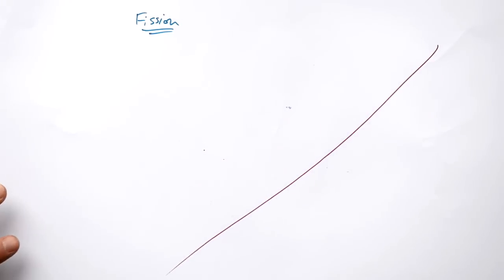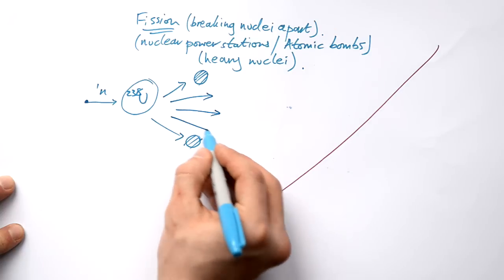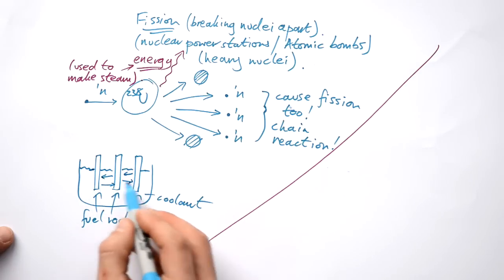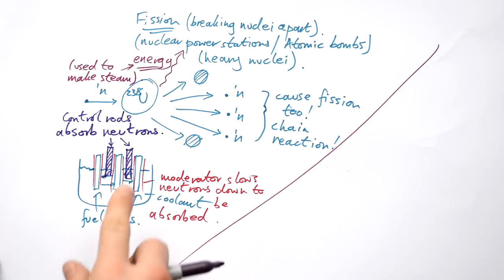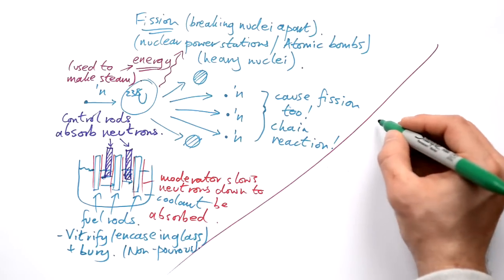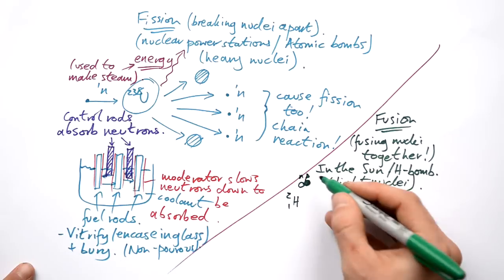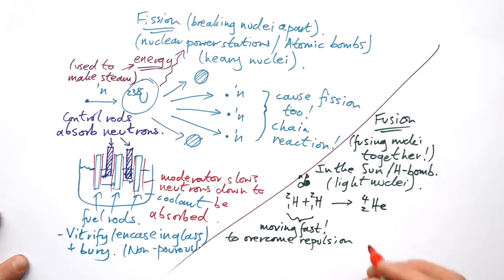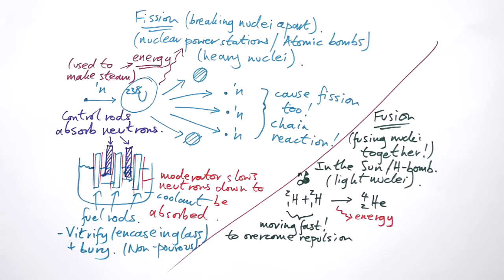Fission & Fusion - GCSE & A-level Physics (full version)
Hey, don't listen to this guy! He says that you DIVIDE by 1.6x10-19 to get from eV to J. What an idiot!
00:00 Fission & nuclear reactors
06:15 Fusion -